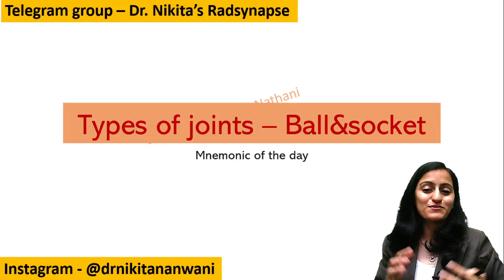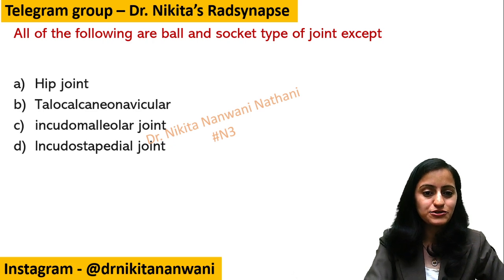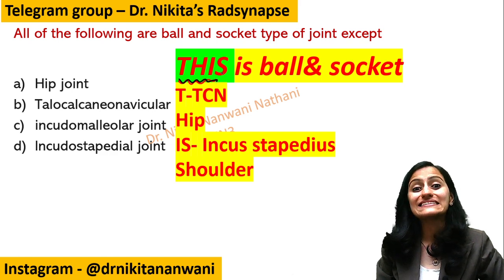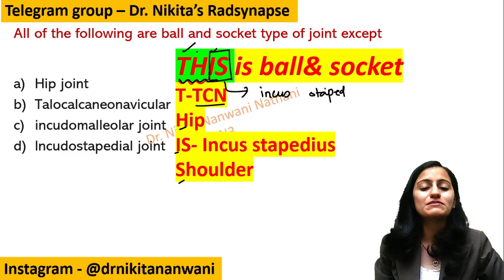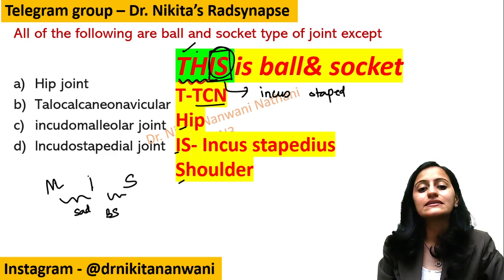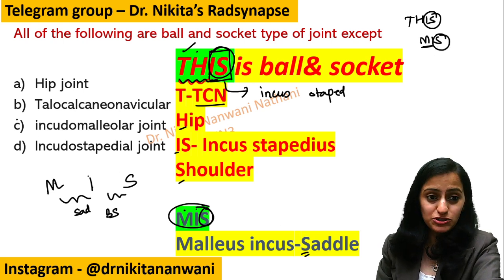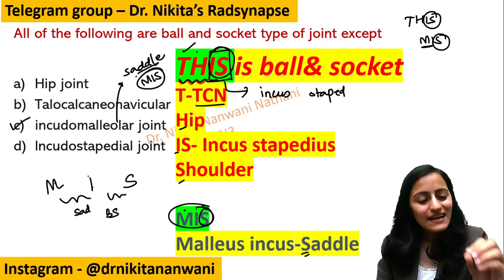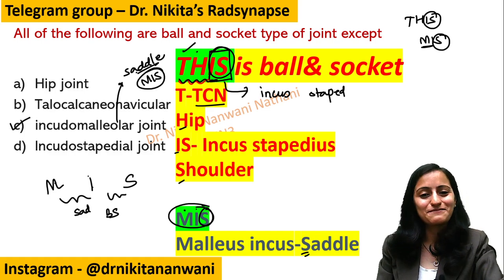Mnemonic - Types of Joints | Anatomy Mnemonics | NEETPG | USMLE | Dr. Nikita Nanwani Mnemonics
Types of Joints Mnemonics - Ball & Socket | Anatomy Mnemonics | Super Easy Mnemonics | NEETPG 2022